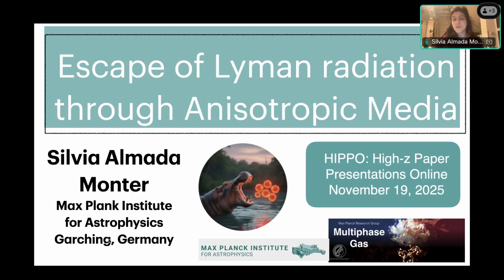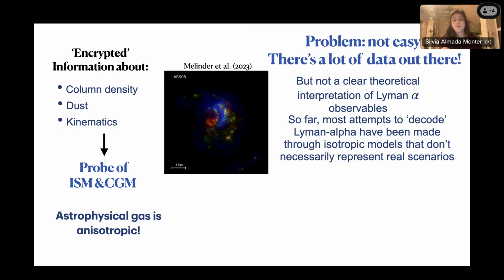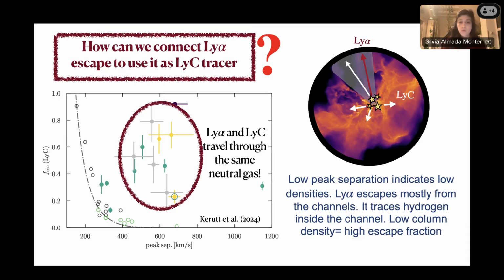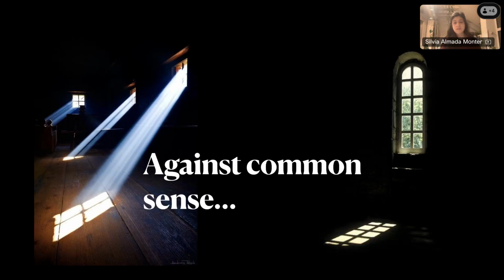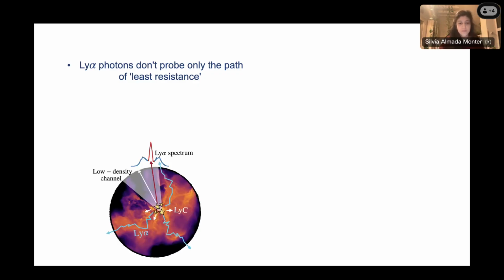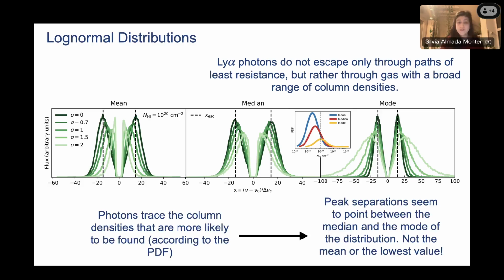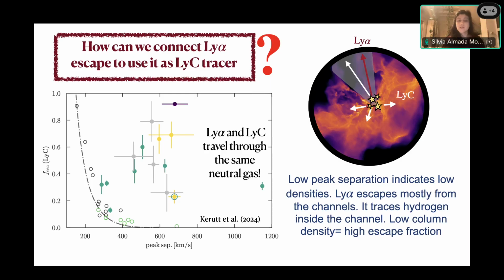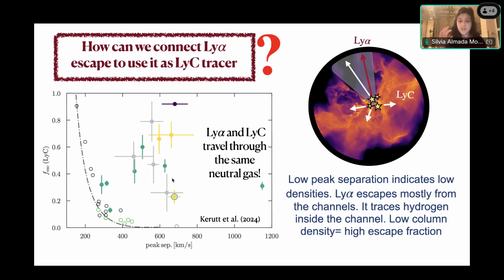Silvia Almada Monter: Lyman-α Escape through Anisotropic Media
Lyman-α Escape through Anisotropic Media
Silvia Almada Monter et al. (MPIA grad student)

The escape of Lyman-α (Lyα) radiation encodes valuable information on the neutral interstellar medium and is often used as a proxy for the escape of ionizing photons. Yet, the theory of Lyα transfer through anisotropic gas distributions remains underdeveloped. We present Monte Carlo radiative transfer simulations of Lyα propagation through porous, inhomogeneous neutral gas, systematically exploring the effects of channel geometry, outflows, dust, and lognormally distributed column densities. We find that Lyα photons do not preferentially escape through the lowest-column-density pathways, but instead traverse channels of substantial optical depth, leading to suppressed central flux and the absence of strongly beamed escape. Subdividing channels has little impact, indicating that geometry and covering fraction are more important than porosity. Channels containing moderate amounts of neutral hydrogen alter escape in characteristic ways, including the appearance of quadruple-peaked spectra, which can be captured by a simple flux-channel relation. Outflows reshape the spectra by facilitating escape through dense media, redshifting photons and blending central features, while dust modulates the visibility of small channels by suppressing flux at line center; in both cases, we develop an analytical model that predicts the resulting central fluxes. Extending to lognormal column density fields, we show that Lyα photons probe a broad range of optical depths, producing skewed spectra that can be approximated by weighted sums of homogeneous models. Our results have direct implications for using Lyα as a tracer of gas properties and ionizing photon escape; for instance, spectra suggestive of high column densities may nonetheless allow LyC leakage through narrow channels.